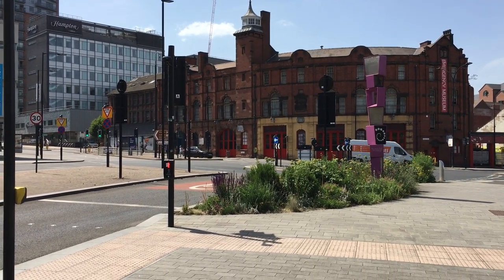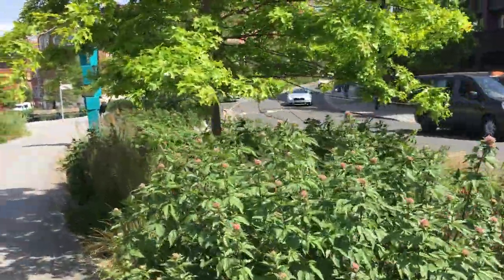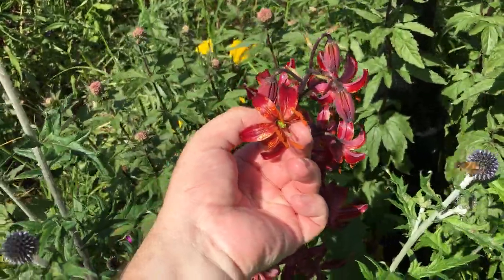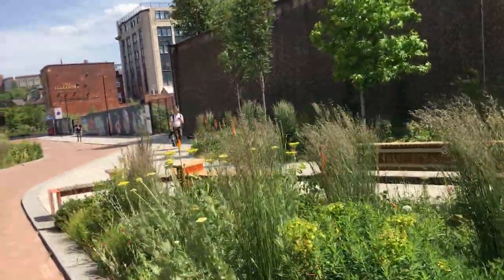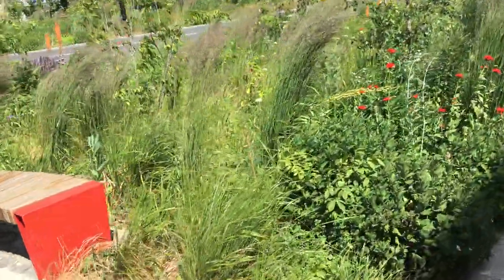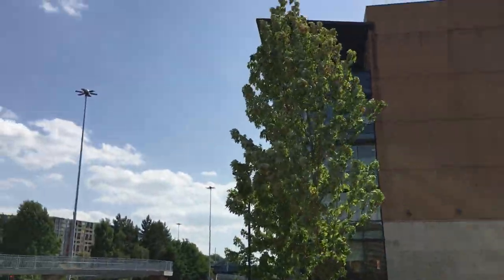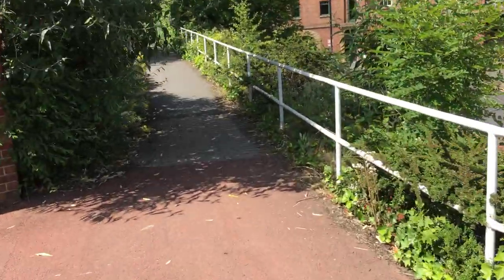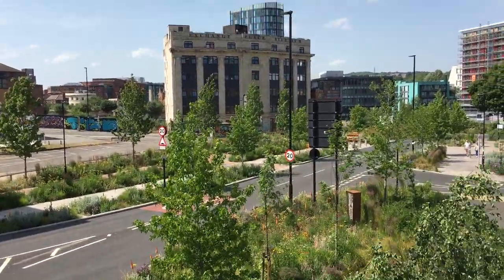Full Length Walk of Sheffield’s Grey to Green, June 2022